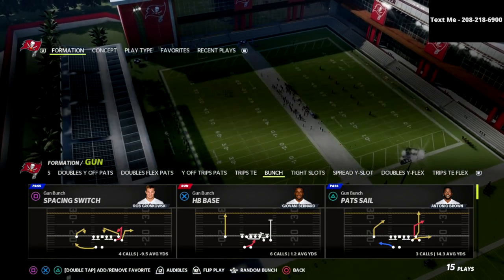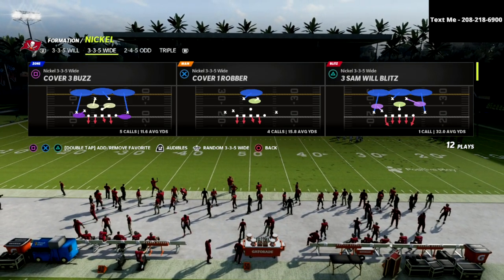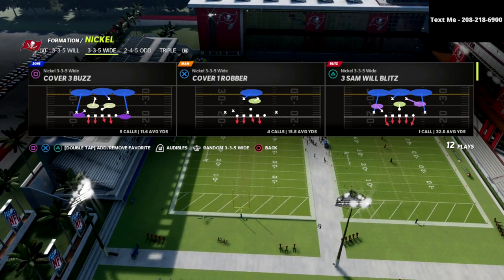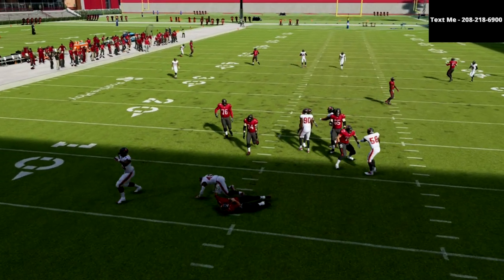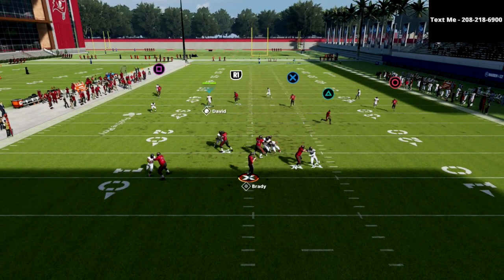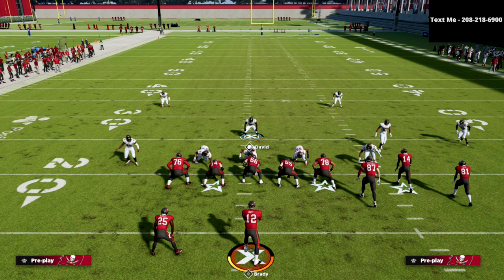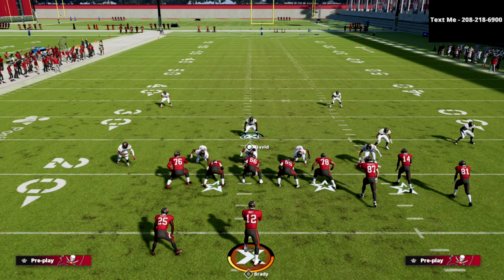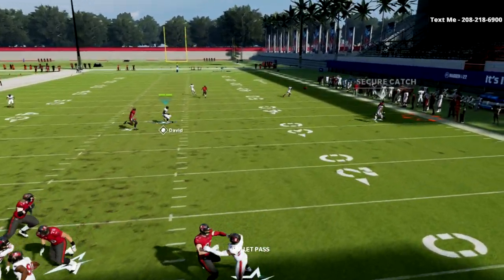The *BEST* Defense POST PATCH In Madden 22| META Defense Update